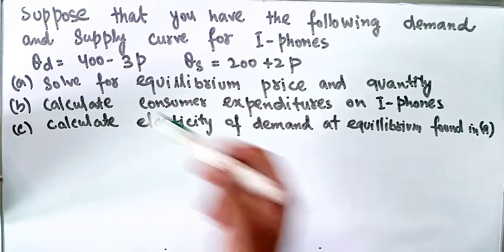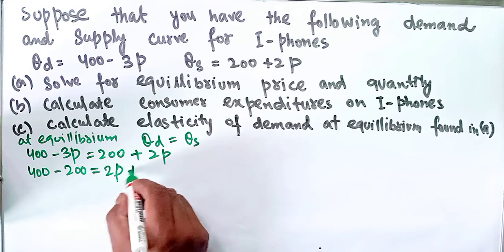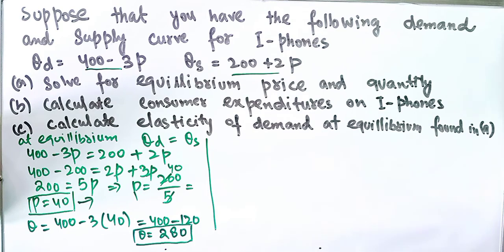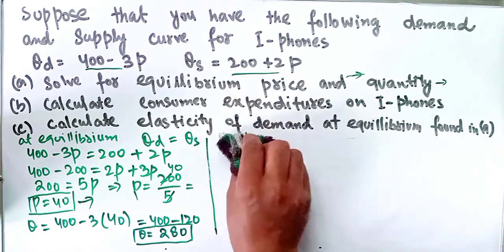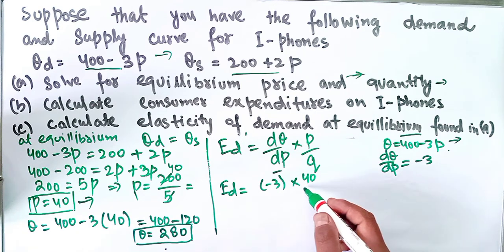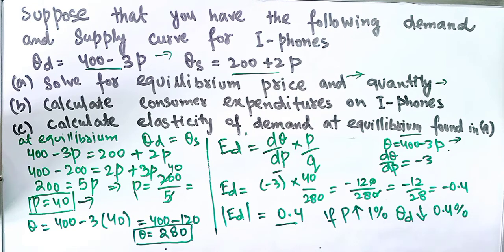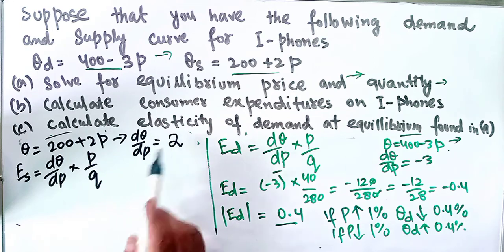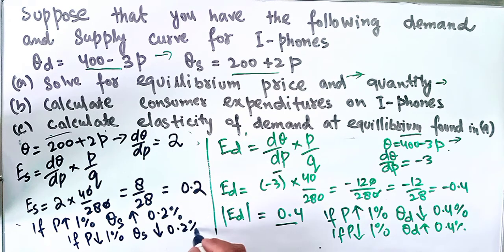finding equilibrium quantity and price ; price elasticity of demand and consumer expenditure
JAM ECONOMICS

Mathematical Economics

Microeconomics

IS-LM MODEL